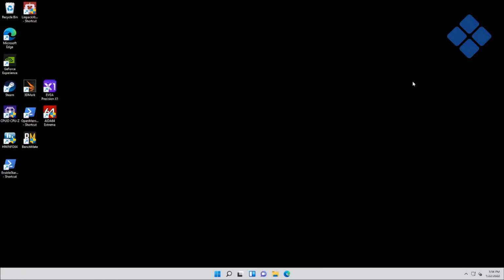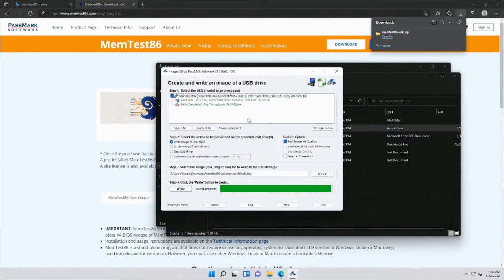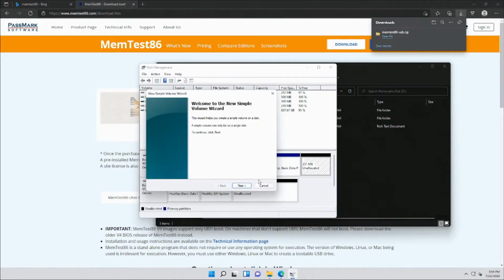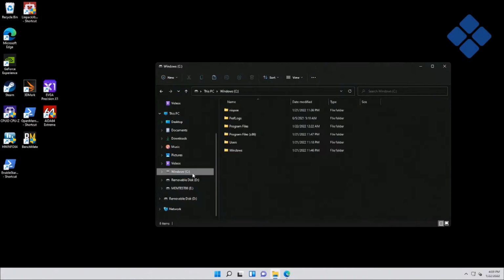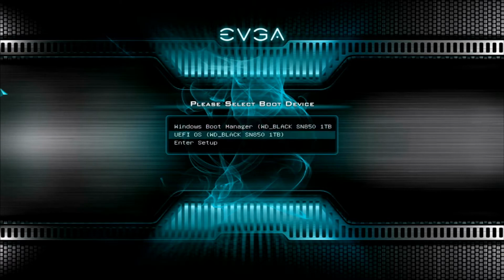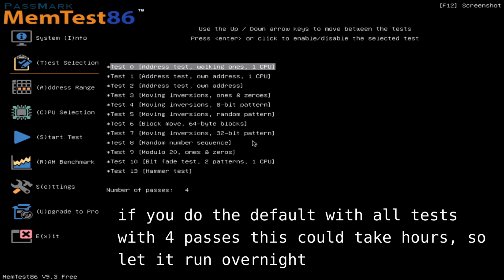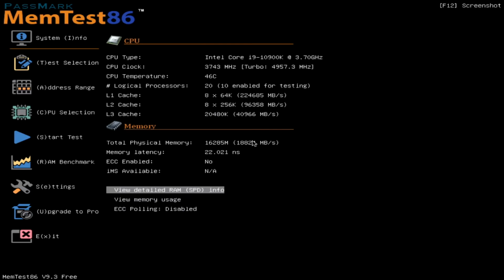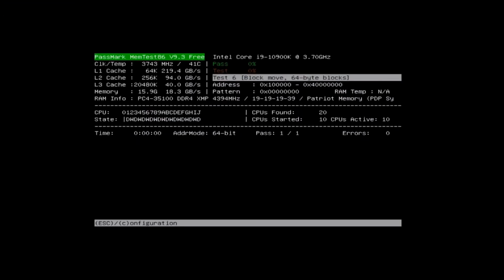MemTest86 Hack for Memory Stability Testing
Create a small partition on your SSD for MemTest86 to be run from. This speeds up loading and running MemTest86. Also allows you to save the HTML reports that are generated after a test completes.

I use MemTest86 to do some quick overclocking verification without potential corrupting my operating system files. Test 6 and 7 are good tests to verify are working before going into Windows and running any other kind of benchmark tests.

If you suspect you have a corrupt operating system in Windows open up PowerShell as an Administrator and run “sfc /scannow”. This will tell you if you accidentally corrupted files and will repair the files if it can.